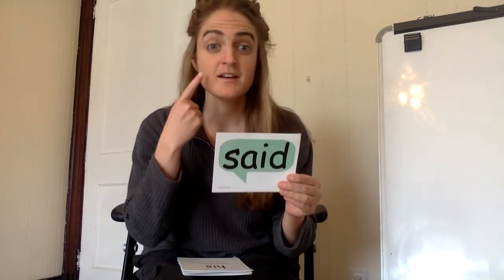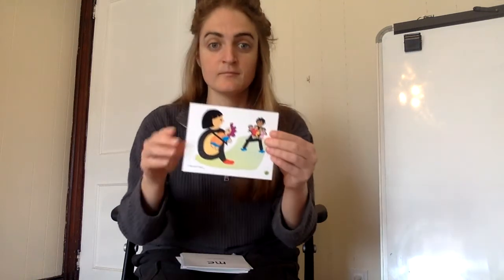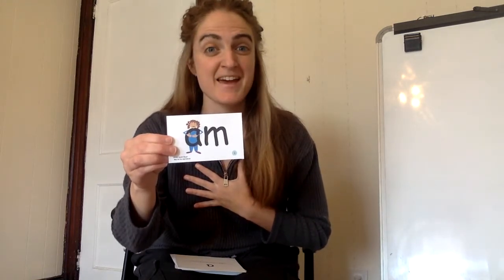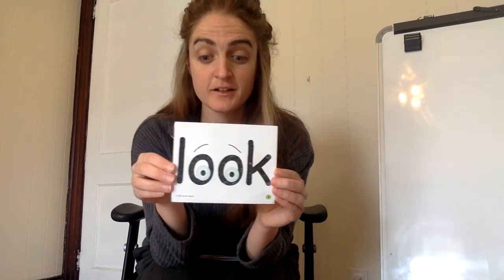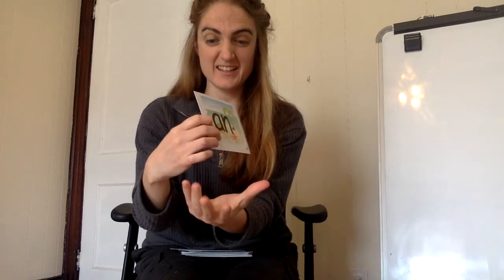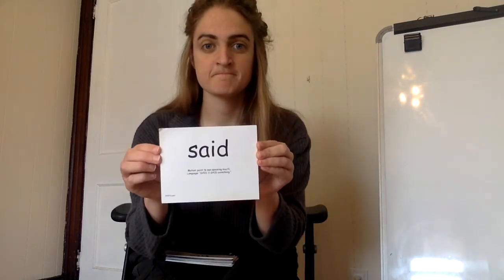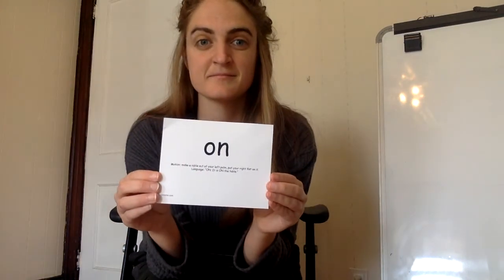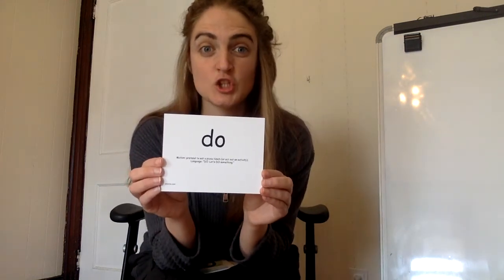sight words part 3